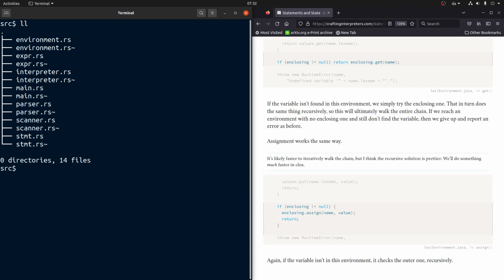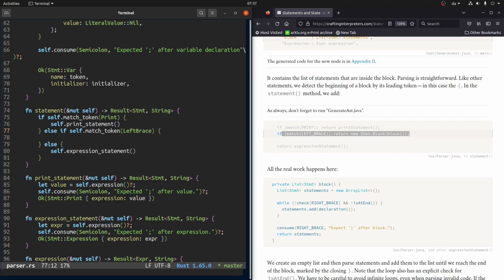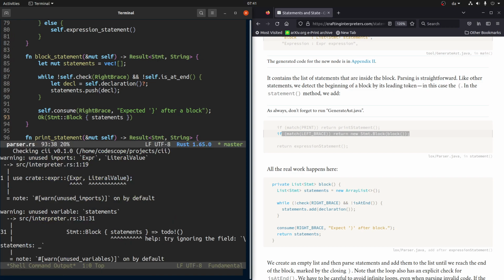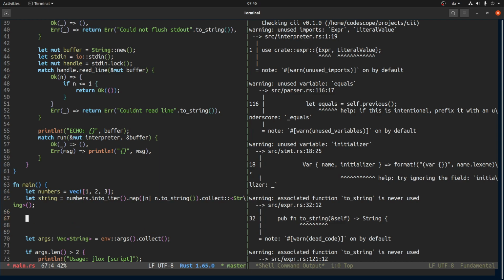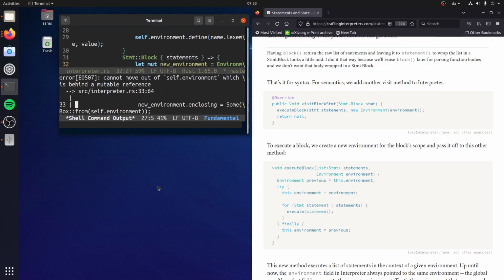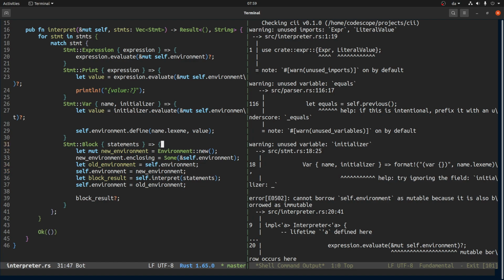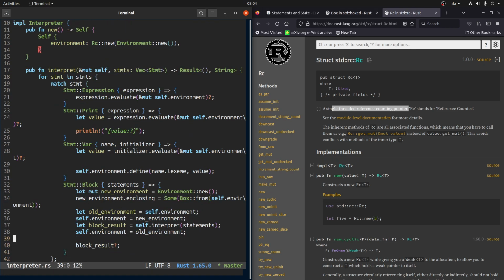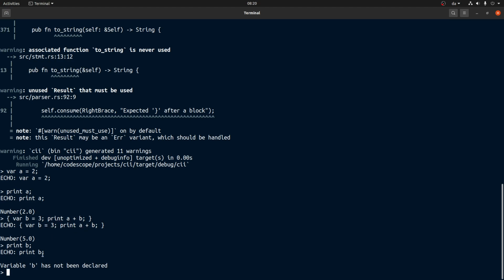Creating a new programming language with Rust Part 18: Finishing scoping